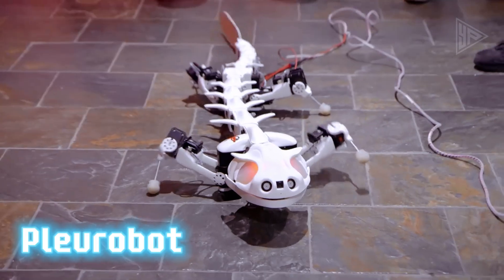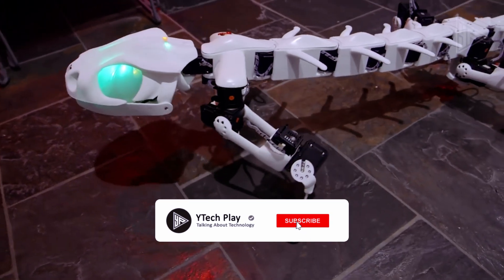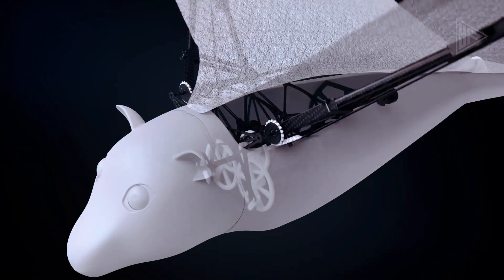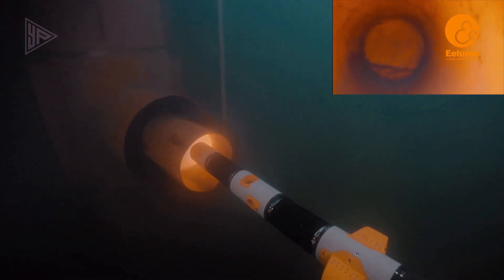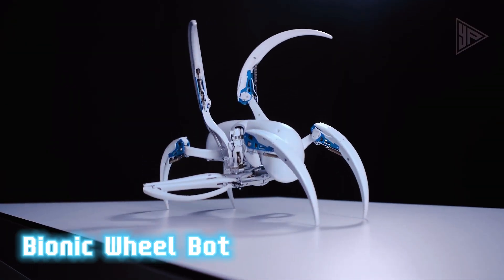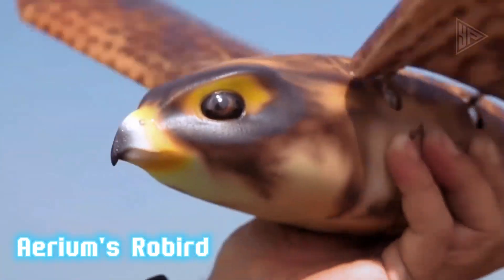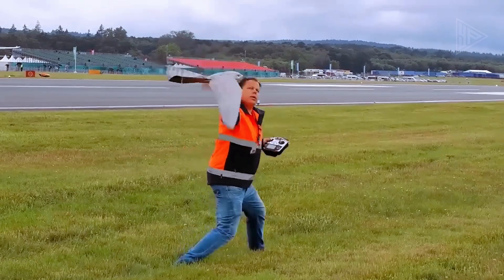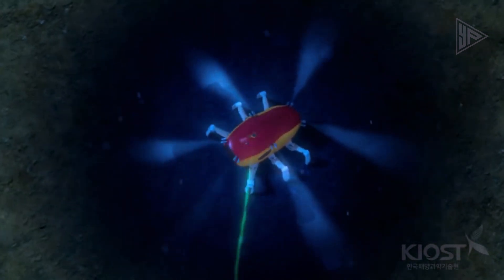Unbelievable Robotic Animals That Will Blow Your Mind!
Get ready to be amazed by the latest technological advancements in robotic animals! Check out this video to learn about the most unbelievable futuristic robotic animals that will blow your mind!